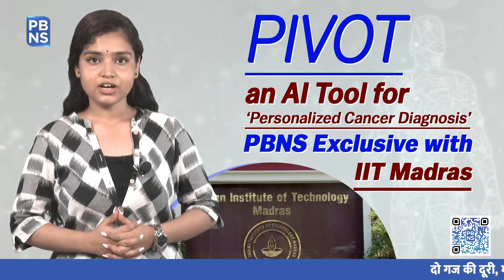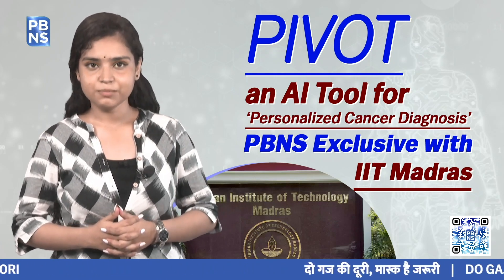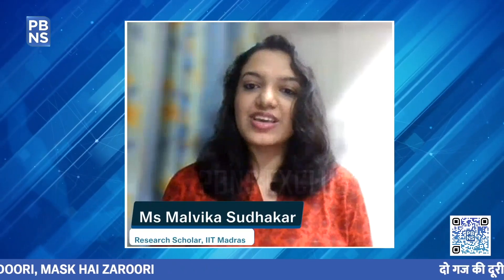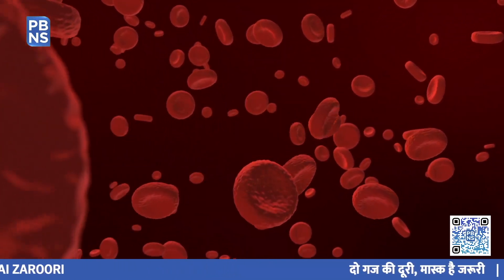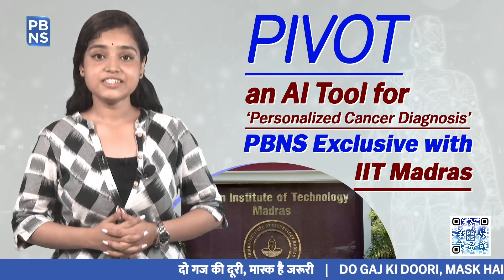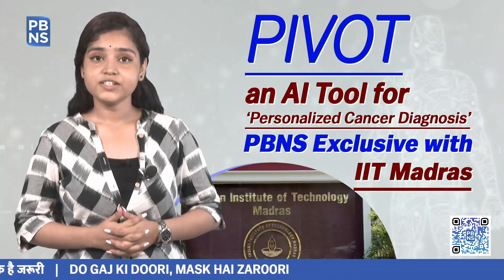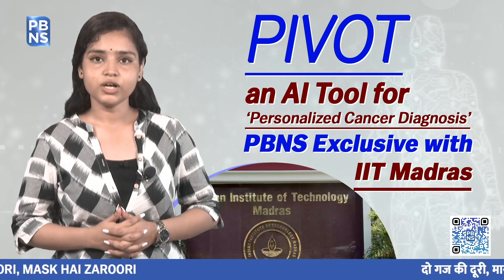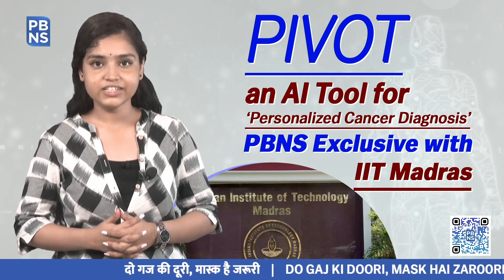Medical Breakthrough | Researchers develop AI Tool for ‘Personalized Cancer Diagnosis’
Researchers at IIT Madras have developed an Artificial Intelligence Tool called ‘PIVOT,’ for ‘Personalized Cancer Diagnosis.’ The tool helps identify cancer-causing genes and aids in better recovery for patients besides reducing side effects.

As per World Health Organization, cancer is the second leading cause of death globally, that accounted for nearly one in six deaths in 2020.

Cancer is an uncontrolled growth of cells that can occur due to mutations in oncogenes or tumour suppressor genes or both. However, not all mutations necessarily result in cancer. Therefore, it is important to identify genes that are causing cancer to devise appropriate personalized cancer treatment strategies.

In an exclusive conversation with PBNS, Dr Karthik Raman a Core Member of the Robert Bosch Centre for Data Science and Artificial Intelligence (RBCDSAI) at IIT Madras explains to us what exactly is Pivot -